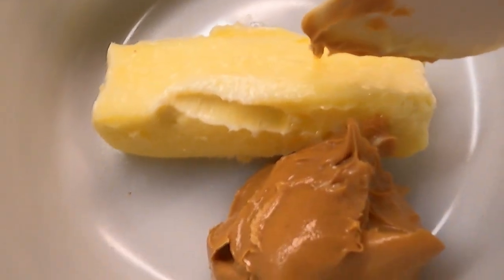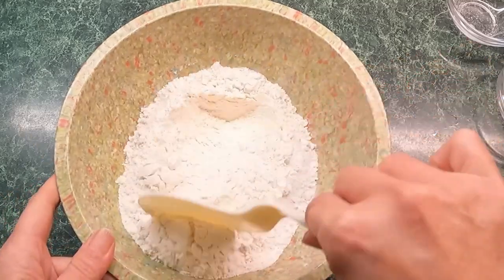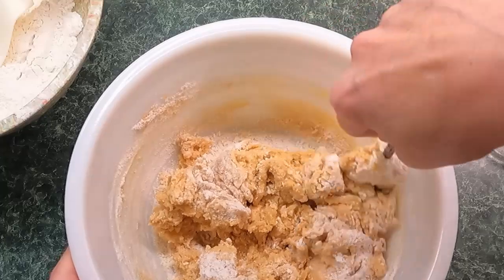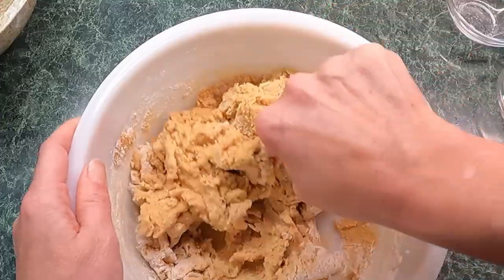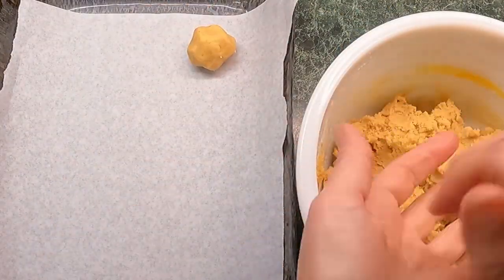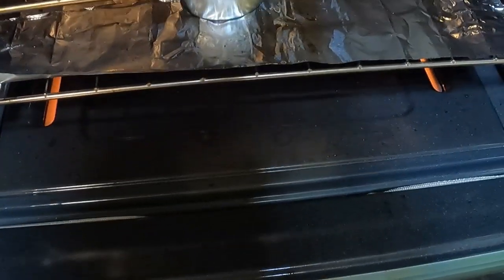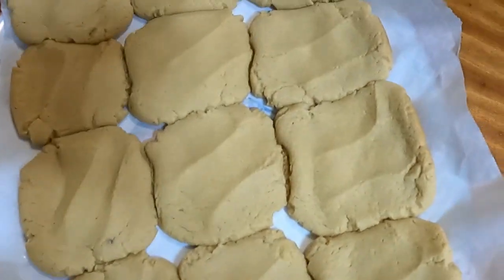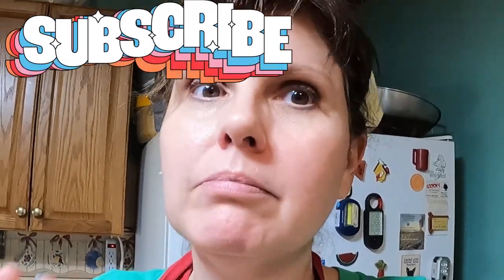Soft Chewy Homemade Peanut Butter Cookies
Soft, chewy, melt in your mouth Homemade peanut butter cookies like mom used to make. This is the recipe:
1/3 C. Peanut Butter
1 Stick Butter
1/2 C. White Sugar
1/2 C. Brown Sugar
1 Egg
1 tsp. Vanilla
1/2 tsp. Salt
1 tsp. Soda
1 3/4 C. All purpose Flour

Mix wet ingredients, then dry ingredients. Combine both. Bake at 350 degrees for 10 minutes. When bottoms are lightly brown remove from oven and pan. Enjoy.